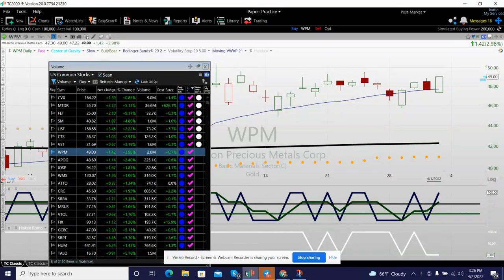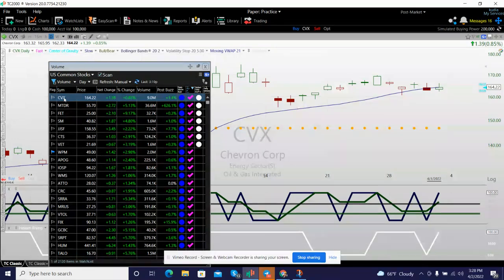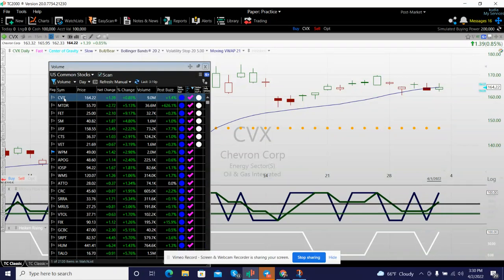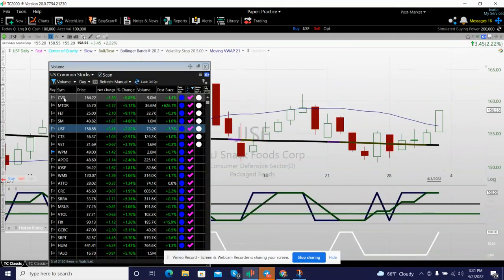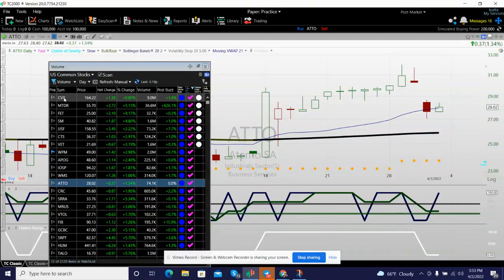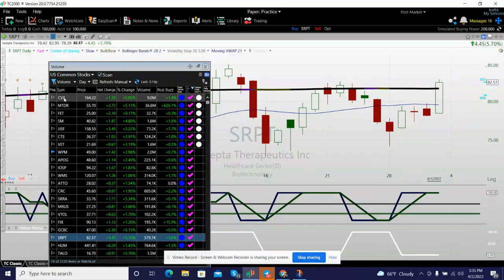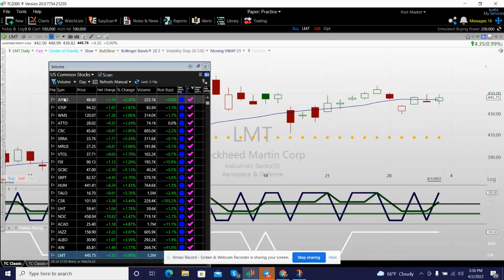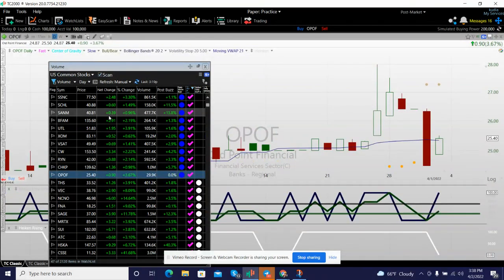04/02/2022 Podcast Weekend Stock Opportunities